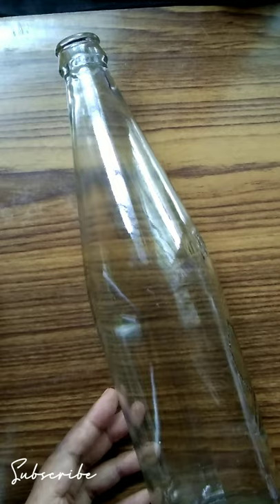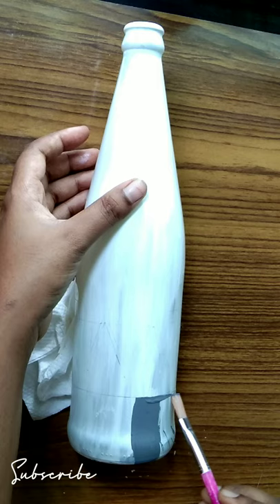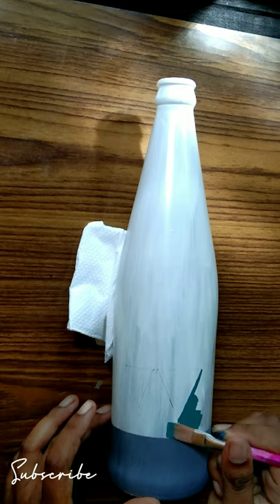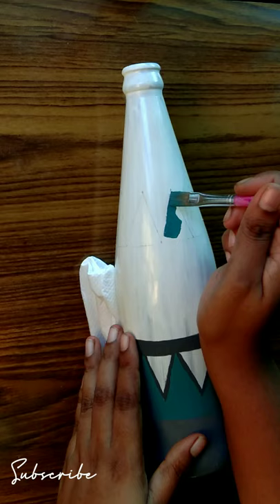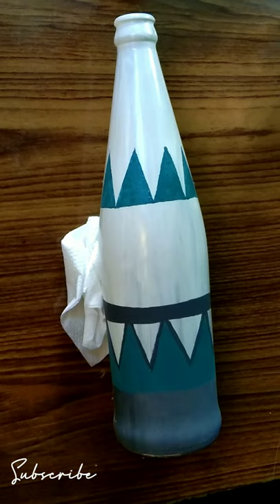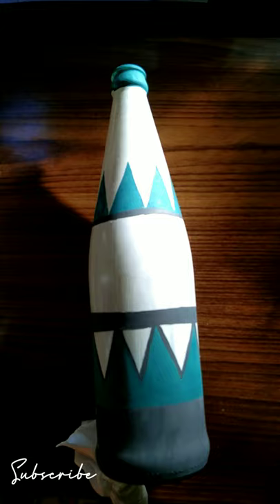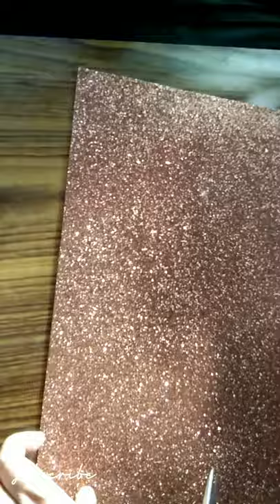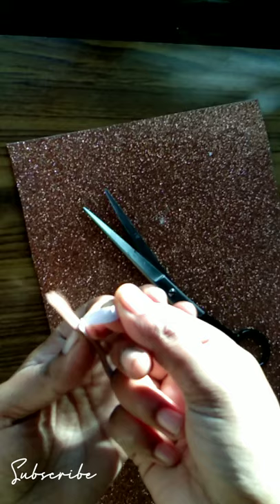Geometric print bottle art // Beer bottle art // Seena Sino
Geometric print bottle art// Bottle art//
color mixing:
black + white= grey
green+blue+white=satin green

My first channel

Do share your recreation with me on my Instagram 💬

if you loved watching my videos then please SUBSCRIBE my channel, And hit the BELL BUTTON to receive regular updates whenever I upload a new video. please don't forget to give your feedback in comment section.